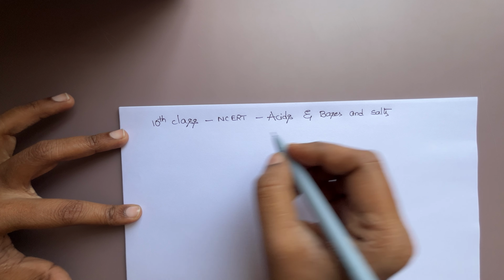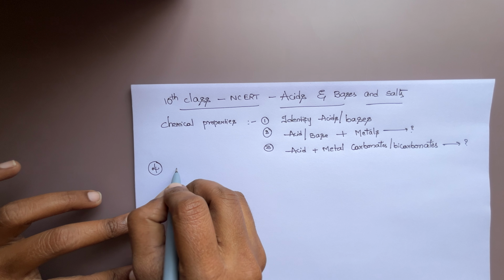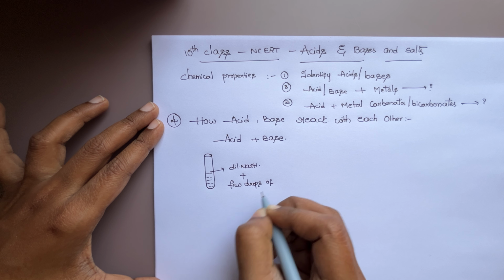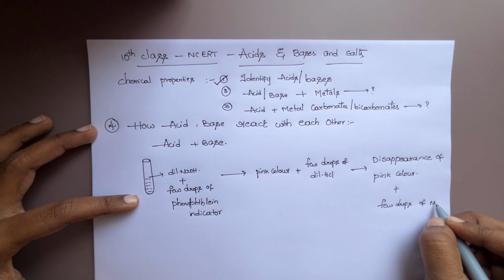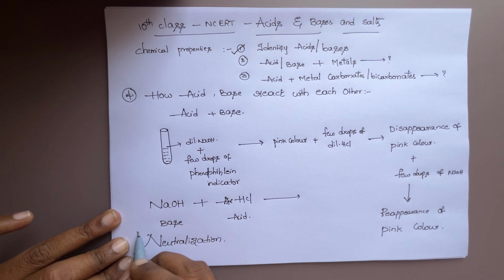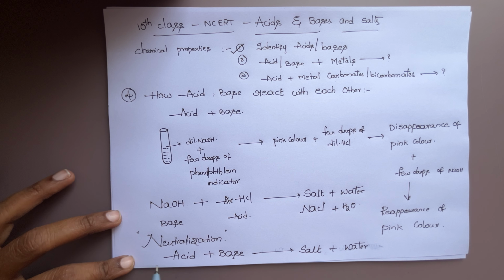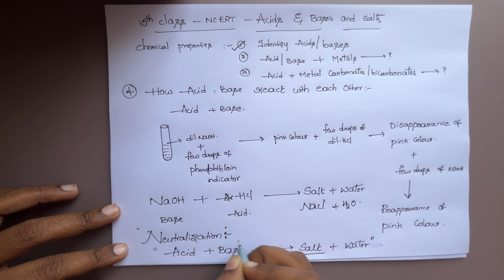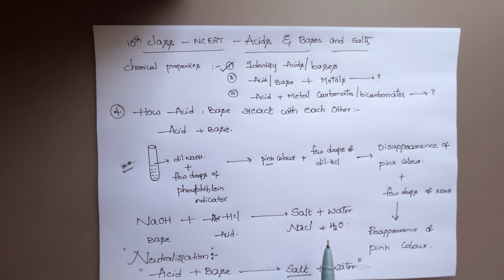Neutralization Reaction Explained | Acids + Bases = What? (Easy Chemistry for Beginners)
Understanding how acids and bases react is one of the most important concepts in Chemistry! In this video, we clearly explain neutralization reactions, how they happen, and what products are formed.
Perfect for beginners and students preparing for TET, DSC, RRB, PSC, and other competitive exams. Build your basics strong and make Chemistry easy!

🔍 Similar Searches:
• What is neutralization reaction in chemistry?
• Acid + Base reaction explained simply
• Products formed in neutralization reaction
• Easy explanation of acids and bases reactions
• Neutralization reaction examples for exams

Don’t forget to share your valuable thoughts in the comments!